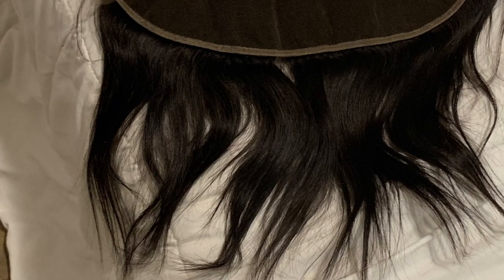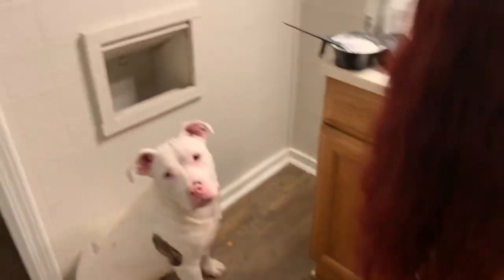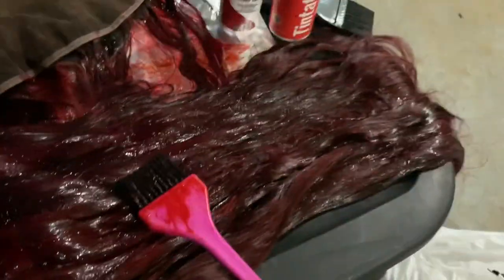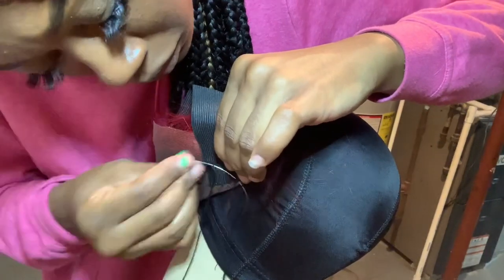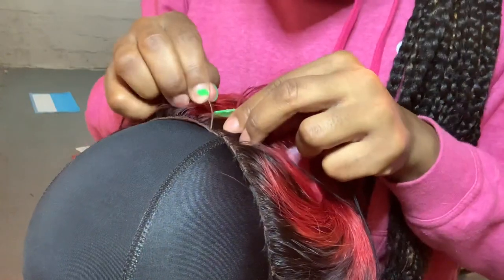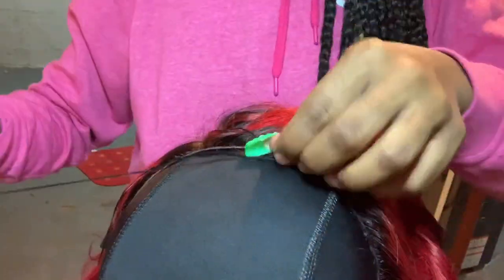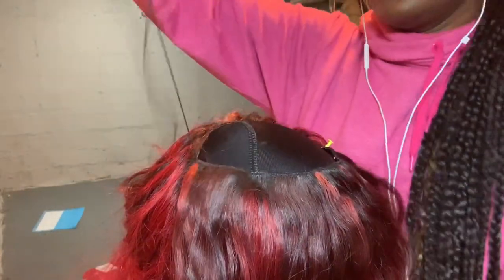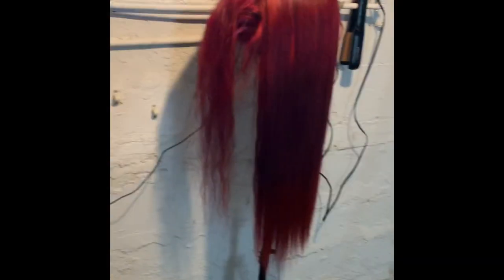Remaking an old wig into a new bomb wig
Hey boos! I know that we’ve all have or had a hair drawer, bag, closet before full of old hair and wigs. I wanted to revamp one of my old wigs and show you guys the process. If you have any questions lmk.

Link to the frontal closure that I used for this unit:

Link to the ring light used in this video:

Things About Me:
Age: 20 something jp I’m 29
Ethnicity: Black/African American
Hometown:Chicago
Hobbies: Watching and creating YouTube videos, hanging with friends and family, skating, singing, writing and etc.
Favorite movie: Poetic Justice
Favorite Genre Movie: Horror or Comedy
Favorite Music: R&B
Goals: To help others, be a boss, travel more, and have over 10k subscribers on YT.